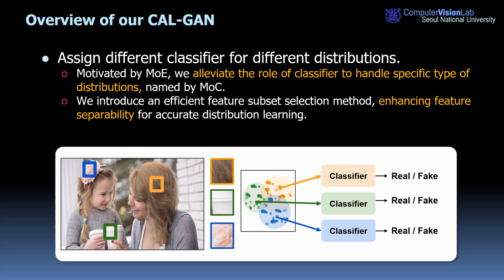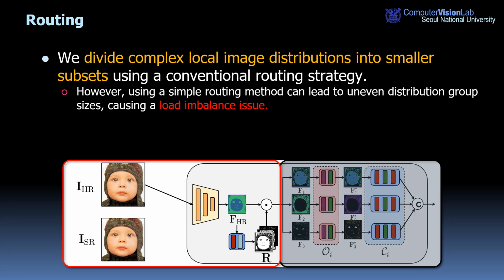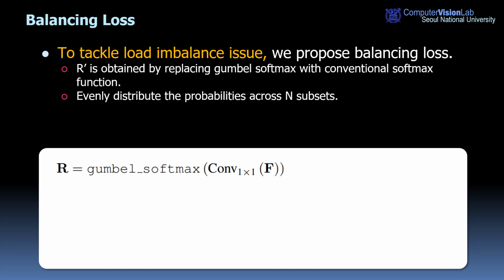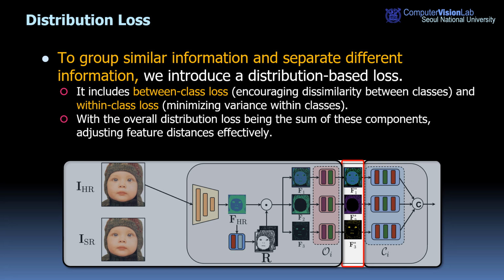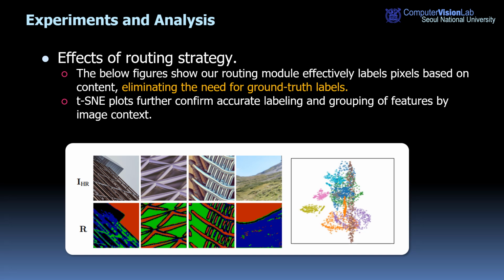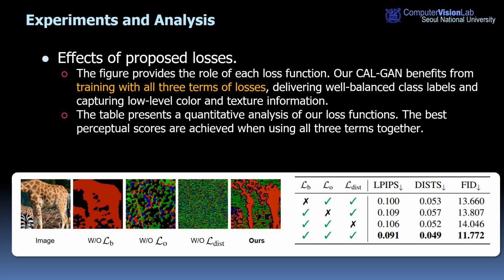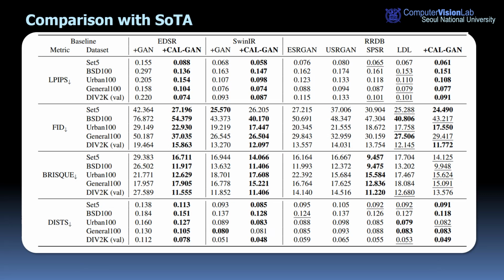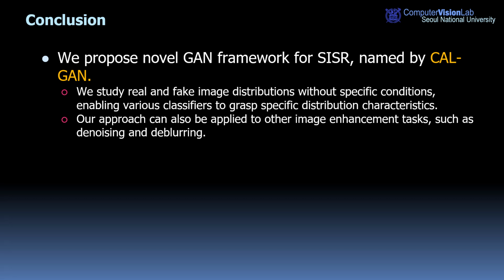Content-Aware Local GAN for Photo-Realistic Super-Resolution